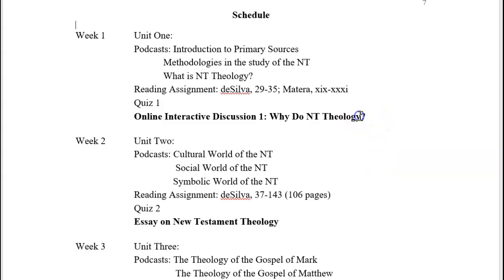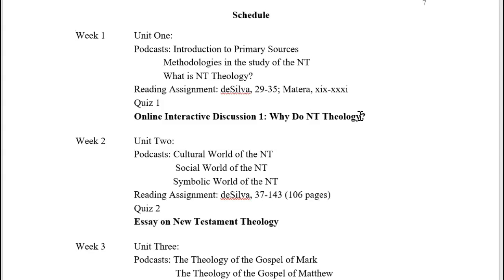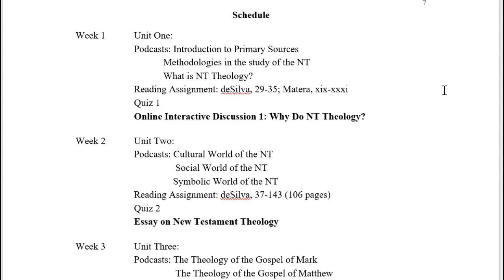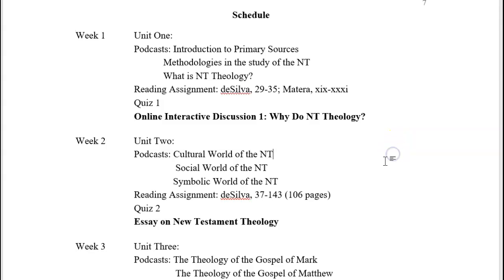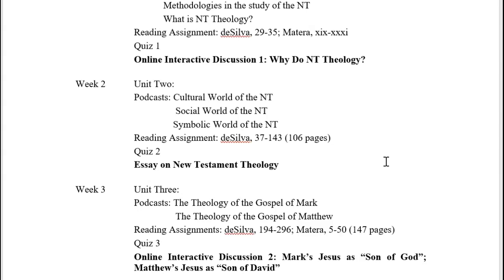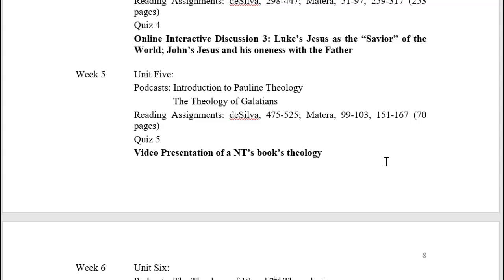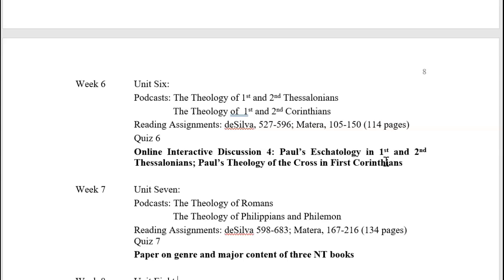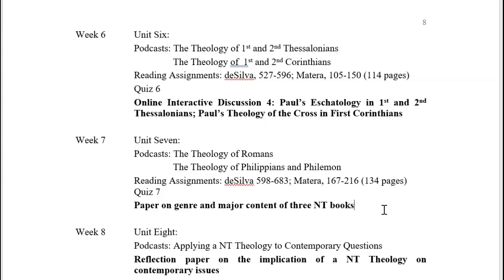Schedule for NT Theology